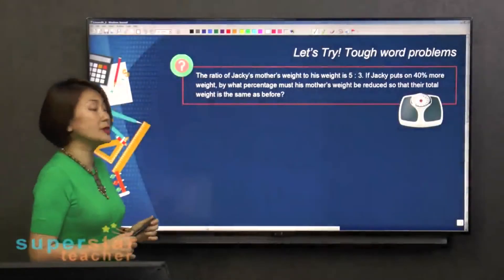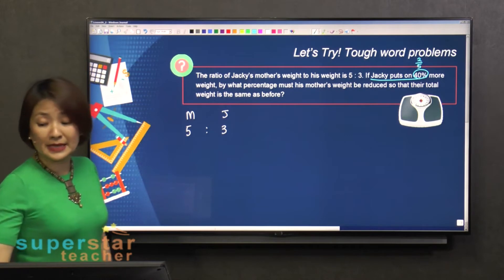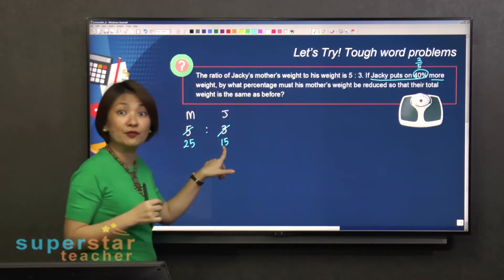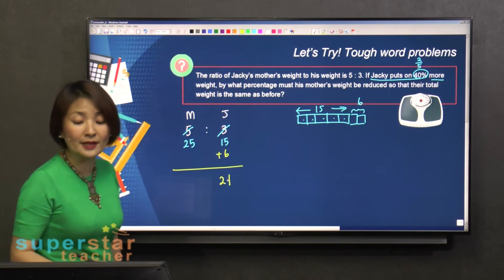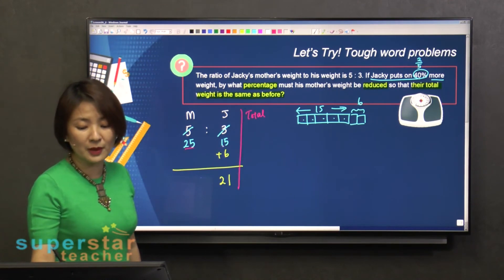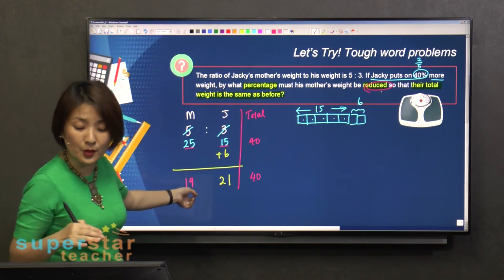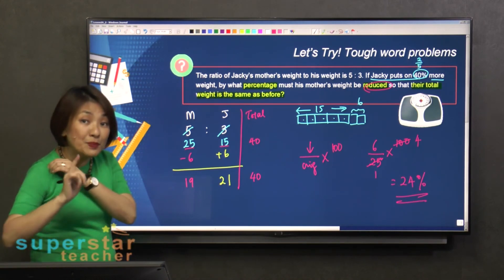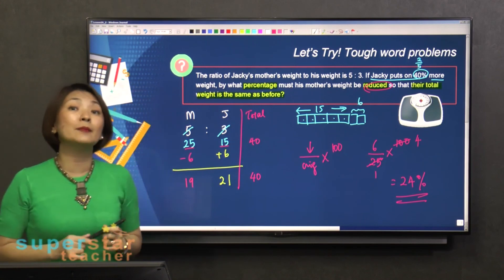Ratio and Percentage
Notice that the question can't be solved because of the ratio and percentage, hence translate it so that it can be divided and we can work on the question.